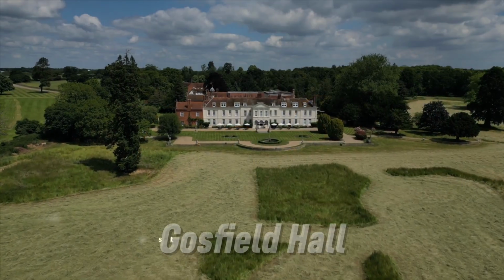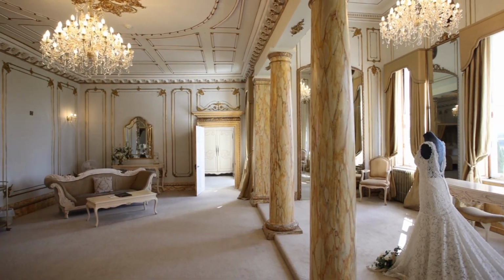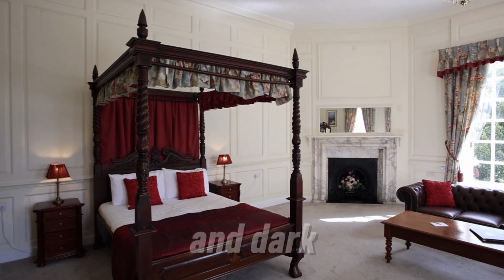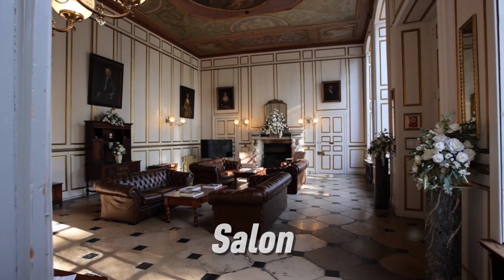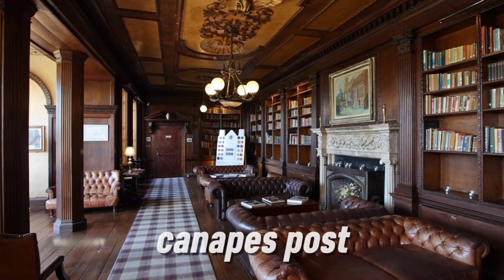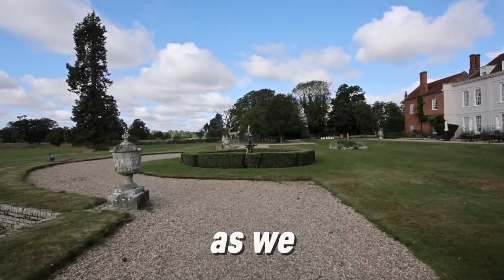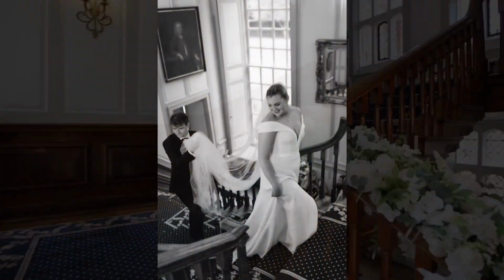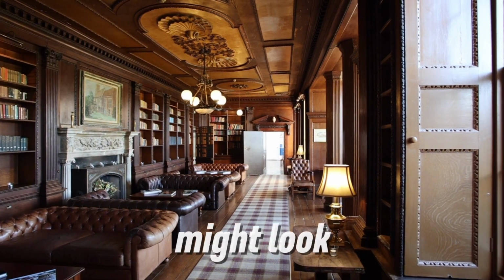Explore the Stunning Gosfield Hall: Your Dream Essex Wedding Venue!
Welcome to my exclusive walk-around video of Gosfield Hall, one of Essex's most enchanting wedding venues! 🎉💍

Join me, Chris Woodman from Chris Woodman Photography, as I take you on a virtual tour of this breathtaking estate located in Halstead, Essex. Whether you are newly engaged and searching for the perfect venue or have already chosen Gosfield Hall for your special day, this video is designed just for you!

✨ What to Expect:
• A detailed walkthrough of the stunning grounds, elegant interiors, and picturesque backdrops that make Gosfield Hall a top choice for weddings.
• Insightful tips on the best photography spots to capture your unforgettable moments.
• Highlights of the venue's unique features, including the grand ballroom, manicured gardens, and historic architecture.

🌸 Why Choose Gosfield Hall? Gosfield Hall offers a magical setting for your wedding day, with its rich history and romantic atmosphere. From intimate ceremonies to grand celebrations, this venue caters to all your wedding dreams. Plus, as a professional wedding photographer, I’ll share my experience working in this stunning location to help you envision your big day!

💖 For Engaged Couples: If you're still on the hunt for the perfect wedding venue, this video will showcase why Gosfield Hall should be at the top of your list. You'll see the exquisite details that make this venue special and get inspired for your own wedding plans.

💍 For Booked Couples: If you've already secured your date at Gosfield Hall, this video will serve as a sneak peek and a source of inspiration as you prepare for your big day. You’ll get a closer look at the spaces you’ll be celebrating in, helping to ease any pre-wedding nerves!